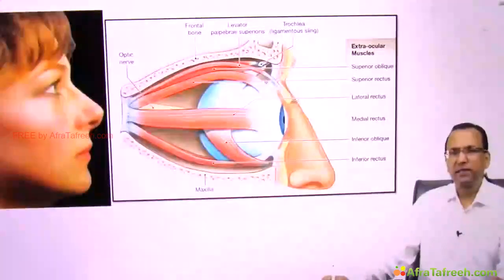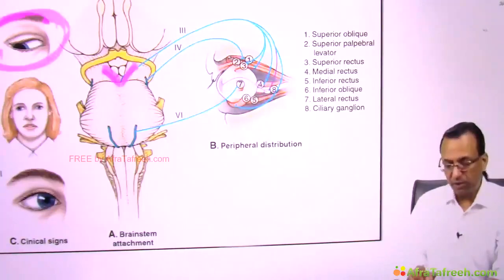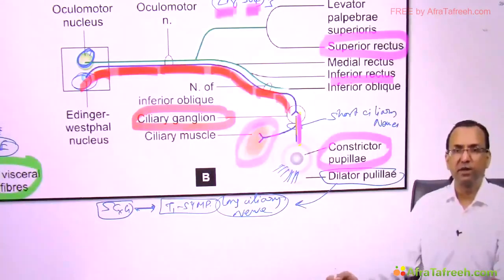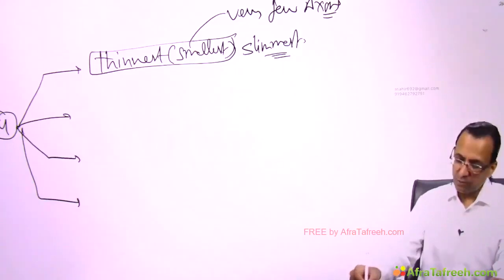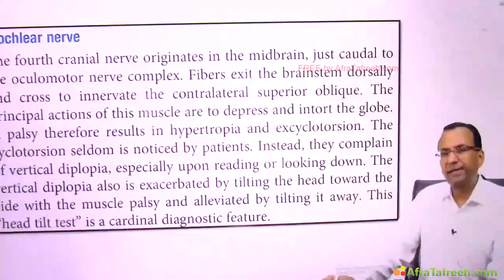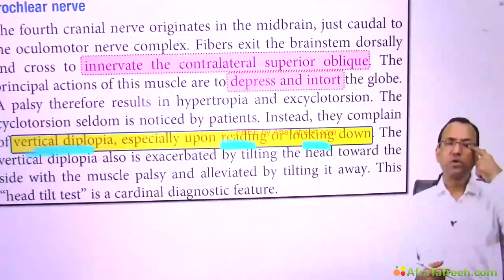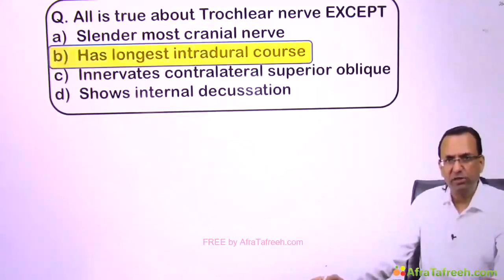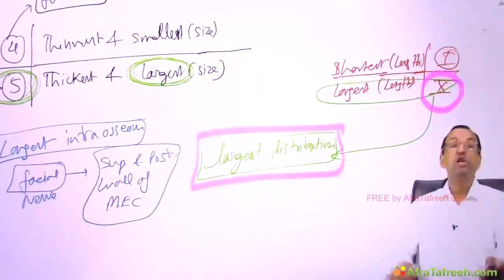77 Carnial nerve 3,4 and 6 atf